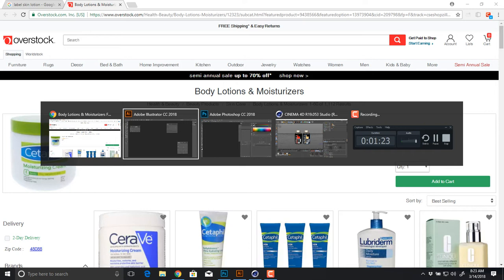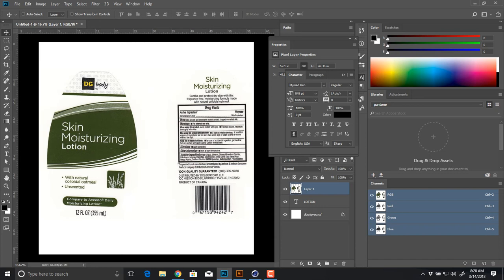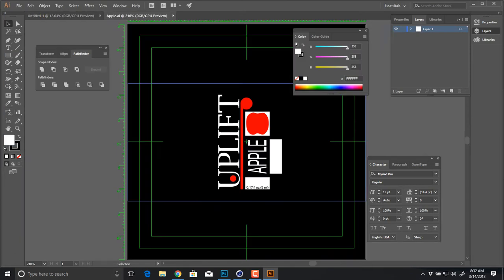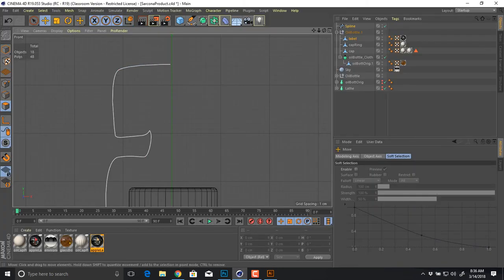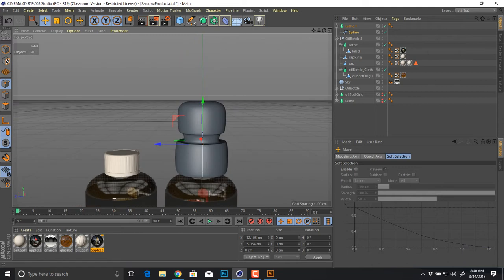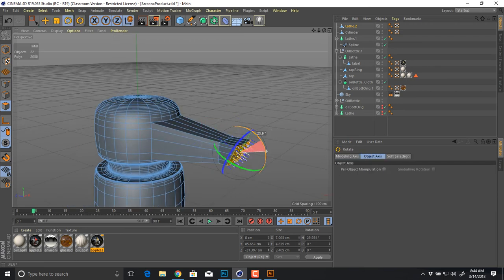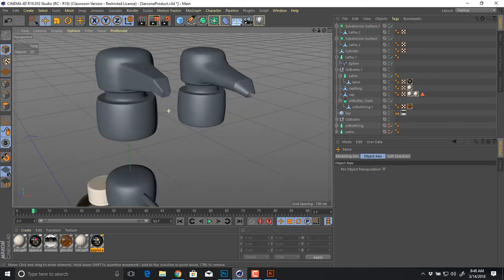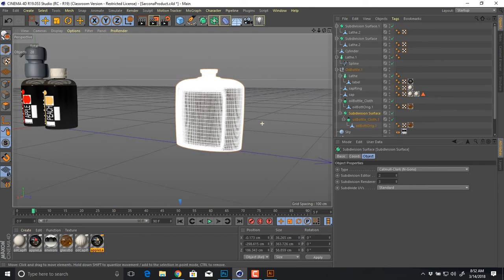2510 Product 002